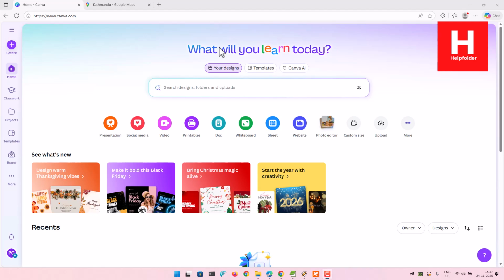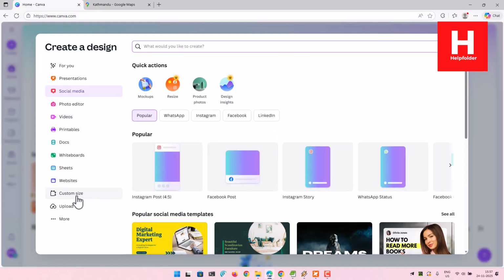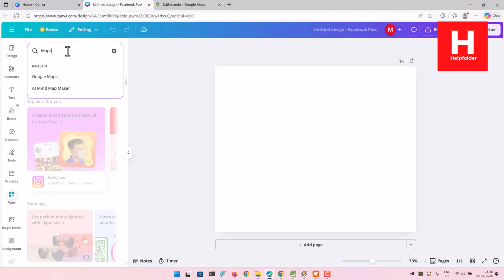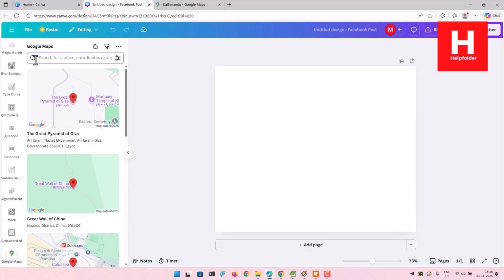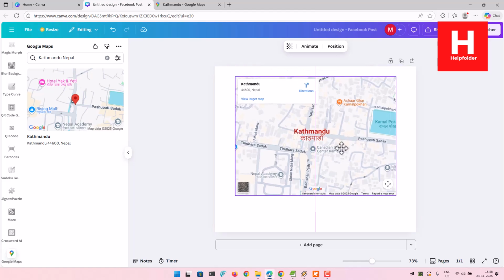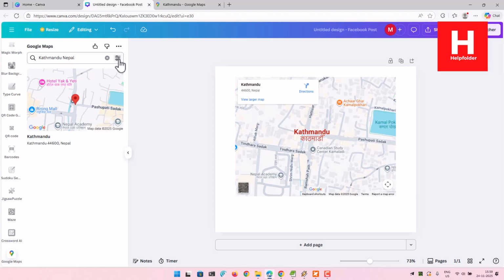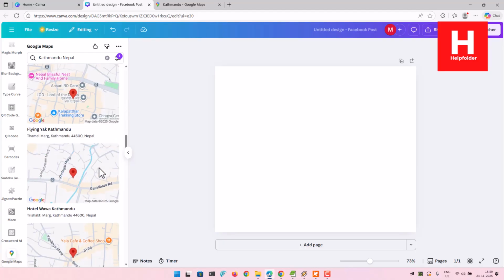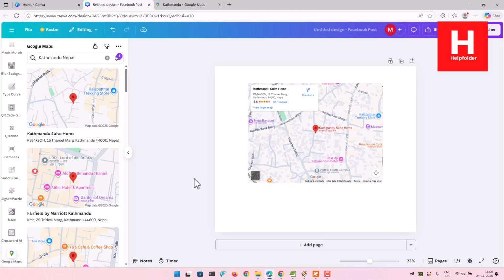Canva - How to Add Google Maps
How to add Google Maps using Canva.